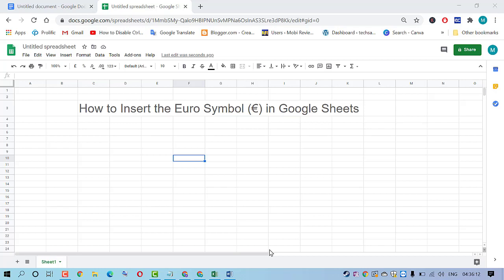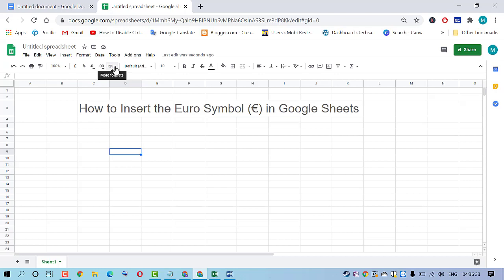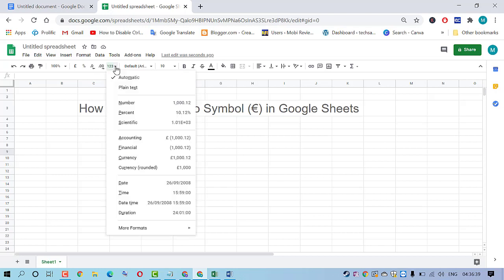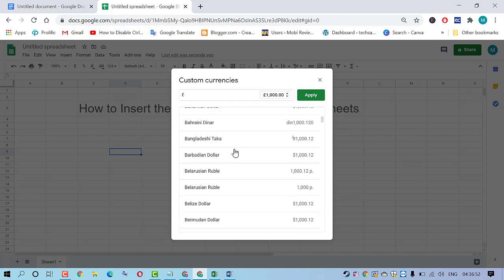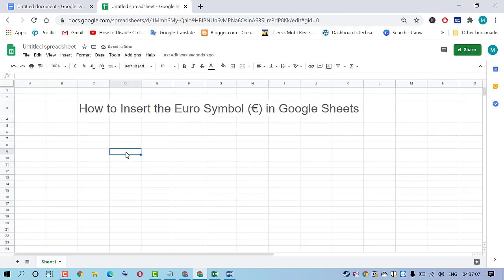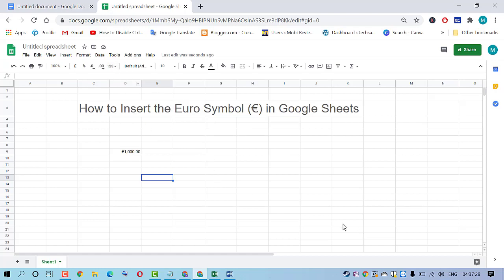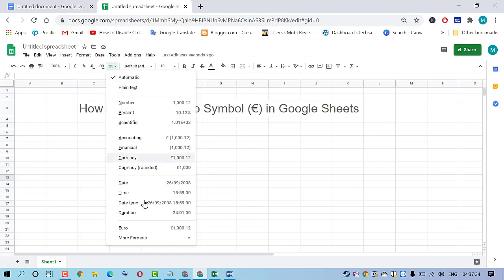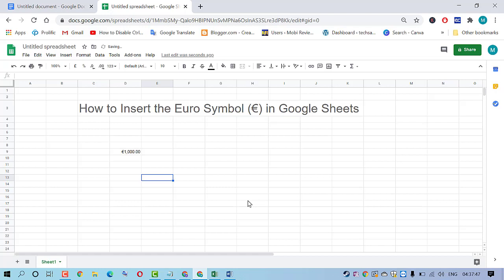How to insert a Euro Symbol in google sheets